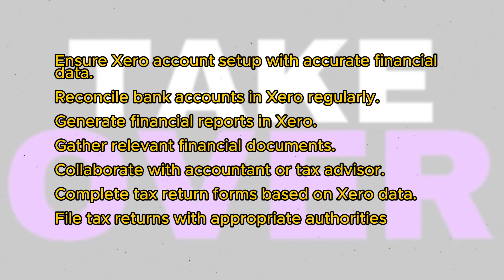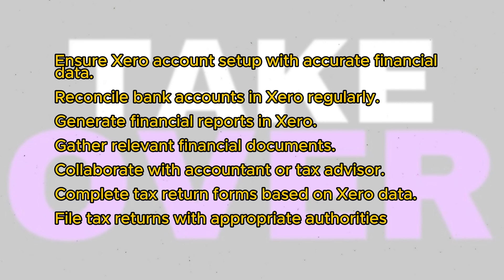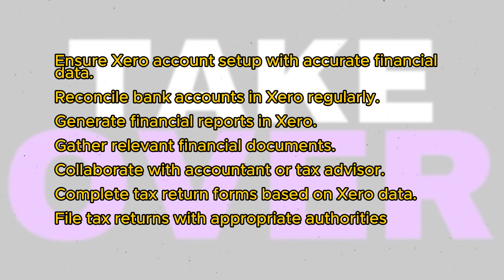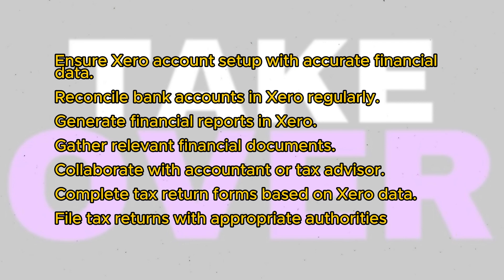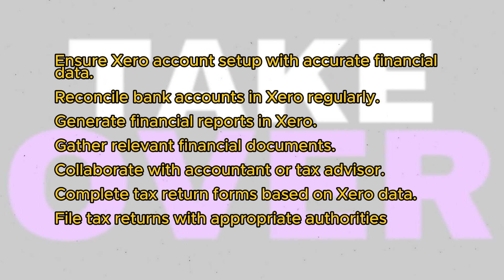HOW TO USE XERO FOR TAX RETURN 2024! (FULL GUIDE)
In this guide, we'll explore how to use Xero, an online accounting software, to streamline the process of preparing and filing your tax returns in 2024. Xero offers powerful features that can help individuals and businesses organize their financial records, track expenses, and generate reports to simplify tax preparation.